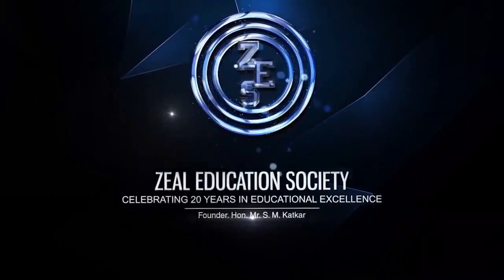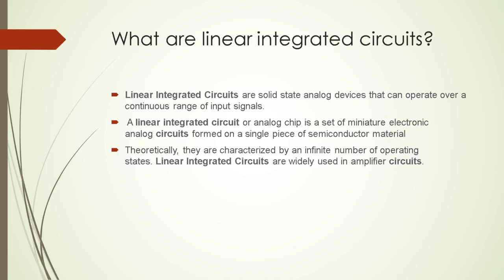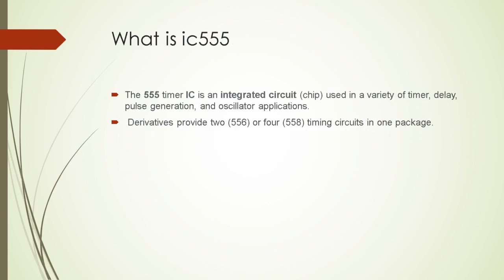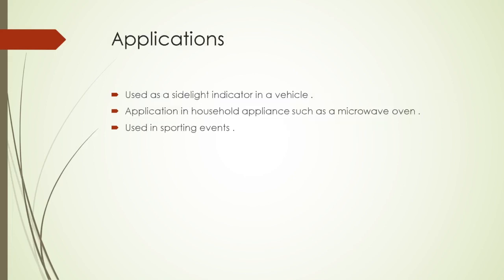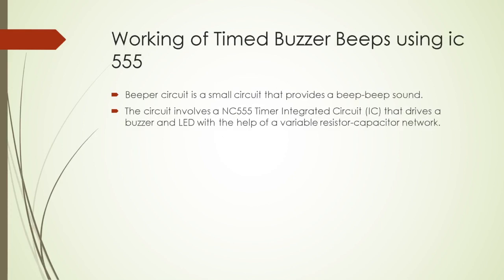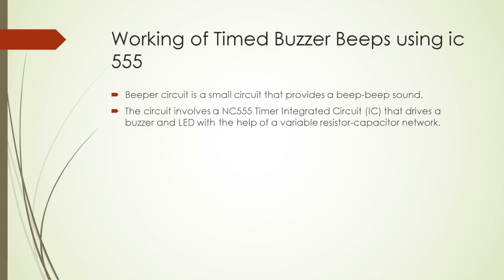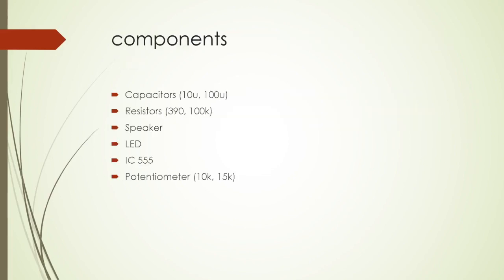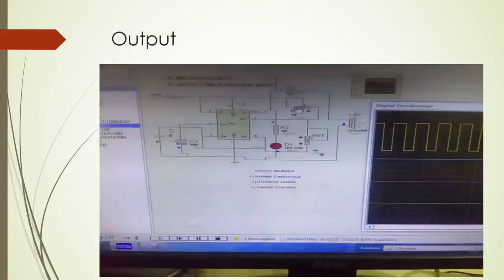IC555 Timer Buzzer beep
It is PBL-1 video for subject Linear Integrated Circuit. In which we develop IC555 Timer Buzzer beep.